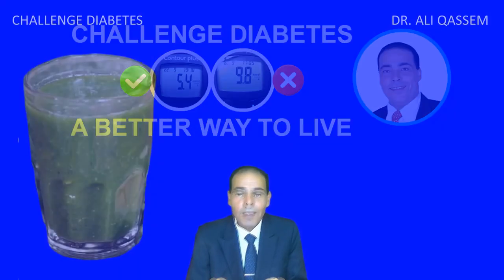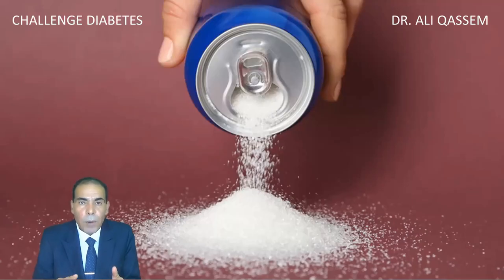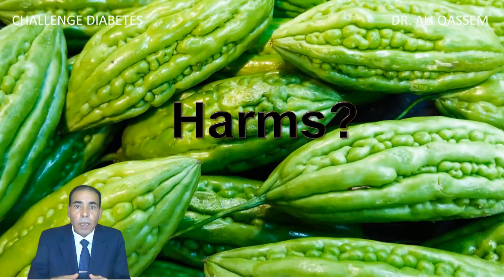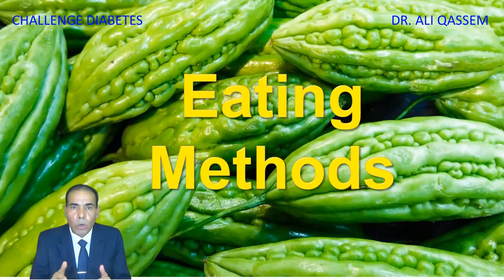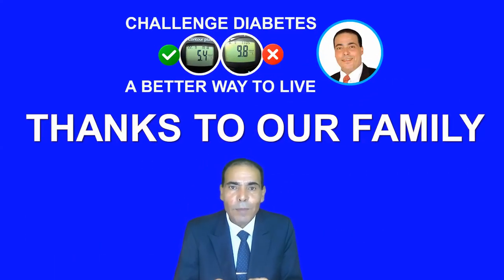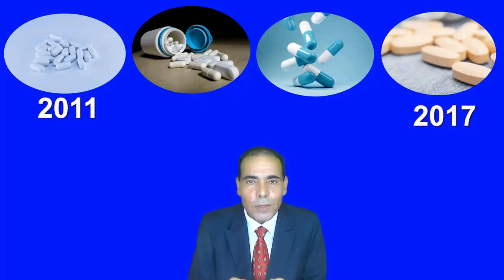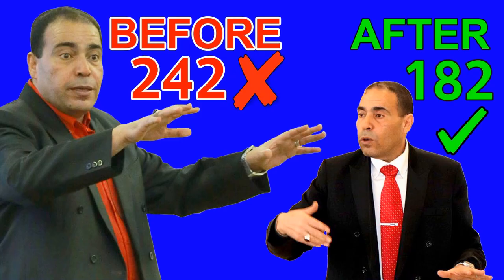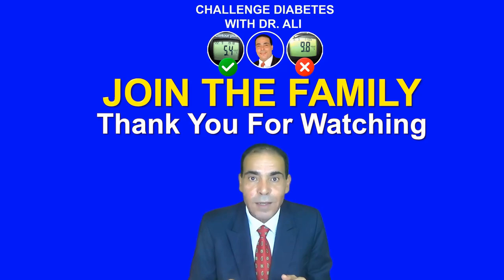Lower Your Blood Sugar in 30 Minutes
*The Most Powerful Natural Anti-Diabetes Food |The Best & Most Powerful Natural men's health Food.*   *Karela*    *Peria*     *Ampalaya*
*Health benefits of Bitter Gourd for diabetics | Bitter Melon health benefits for diabetics | Balsam-pear health benefits*

*Please note that this video is intended to be informational only.  It is not a medical consultation, nor a personalized medical advice.  For medical advice, please consult your physician.*

Many people, both men and women, suffer from many health problems. Many suffer from diabetes, high blood pressure, high triglycerides, kidney disease, urinary tract infections, prostate problems, weak sexual desire, erectile dysfunction, and rapid ejaculation in men.
There are also those who suffer from irritable bowel problems, colitis, heartburn, GERD, and many health problems in women, such as thyroid diseases and uterine diseases, leading to joint and knee pain, arthritis, osteoporosis, and other annoying and painful diseases.

Unfortunately, a person suffering from diabetes takes diabetes medications and insulin injections without checking what is happening in their body. They also ask; is it possible to recover from the cumulative high blood sugar, is it possible to recover from diabetes permanently, what is the difference between Type 1 Diabetes and Type 2 Diabetes, are there healthy meals for diabetics, and is there a nutritional supplement for diabetics?

What everyone who suffers from these and other diseases should know is that the basis of all these problems is the bad nutrients that are found in the person's diet. The most important thing to treat diabetes and other diseases first is to remove these bad food that led to the emergence of these diseases from the table .

*Please note that this video is intended to be informational only.  It is not a medical consultation, nor is it personalized medical advice.  For medical advice, please consult your physician.*

*Channel Team*
Scientific Research - Dr. Katso Nari Iugo - Japan
Scientific Verification - Dr. Yin Tzao – China
Camera: Rahit Mumtaz - India
Editing: Nelson Kadera – Sri Lanka
Images Search: Rohit Sanjo – Sri Lanka
English Videos Subtitles : Manar - Egypt

*Sources of information for videos in the channel*
HARVARD UNIVERSITY HEALTH PUBLISHING
MAYO CLINIC
FOOD STANDARDS AGENCY UK
U.S. DEPARTMENT OF AGRICULTURE
FOOD STANDARDS AUSTRALIA
Many more health authorities